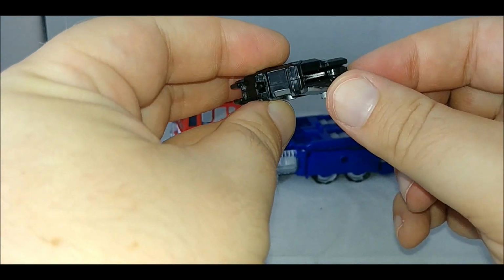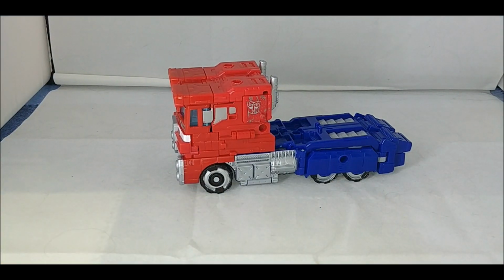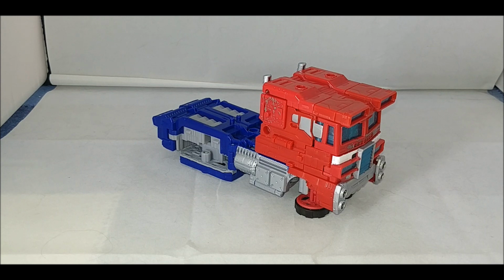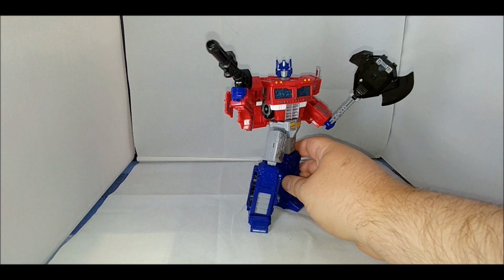Chuck's Reviews Transformers Siege Optimus Prime